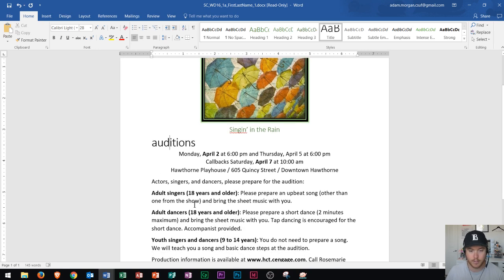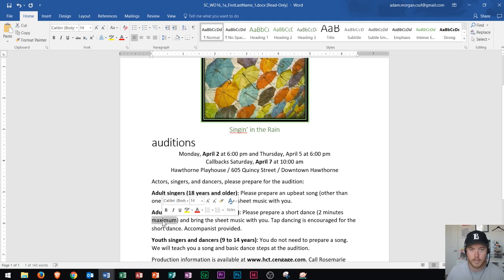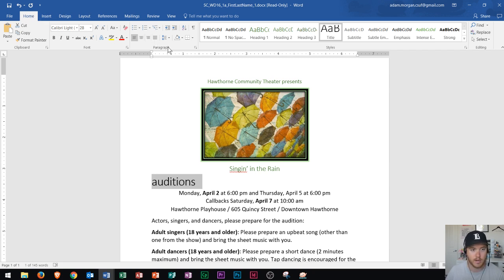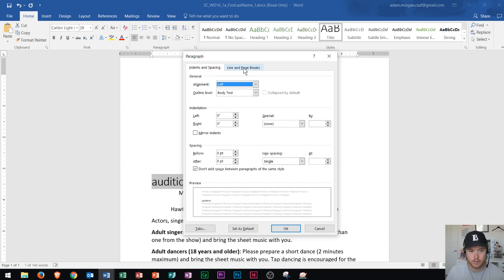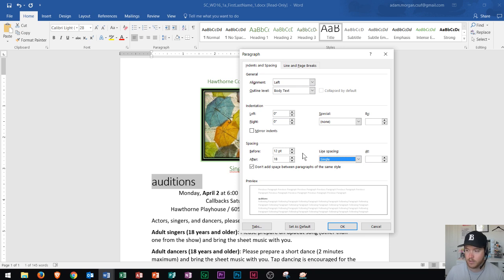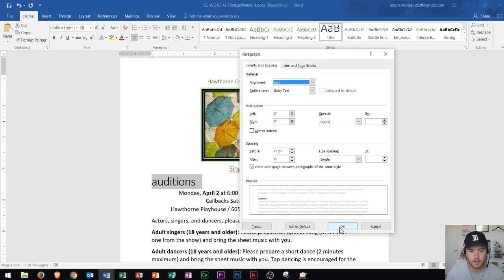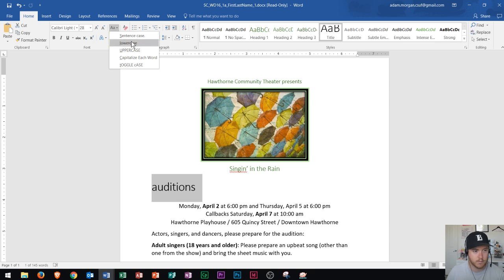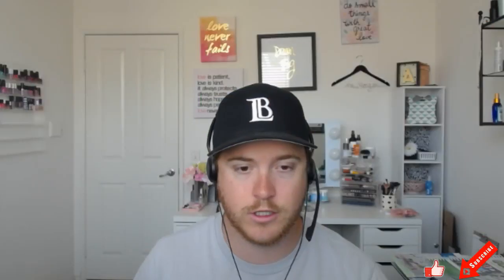Word 2016 - Paragraph Formatting - How To Format Paragraphs and Create Text Sections and Style in MS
In this Windows 10 Microsoft Word 2016 Format Paragraphs tutorial, I show you how to use Office 365 to add, modify, adjust, and customize your paragraph settings. Being able to create and edit paragraphs in word is extremely important. I show you the differences between the paragraph and font groups, and what the buttons mean, and how to use shortcuts to save you time. This video is intended for beginners who want to learn how to use Word, and I give you tips and tricks throughout the process.

Windows 10:
Perform Basic Mouse Operations
Create Folders

Word 2016:
Format Paragraphs

Excel 2016:
Histogram Charts

Outlook 2016
Basic Tutorial